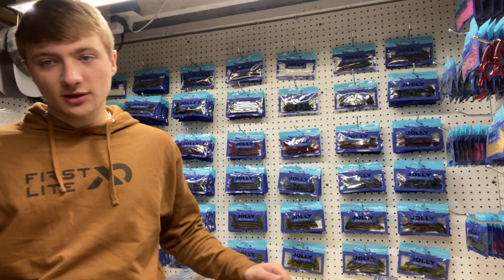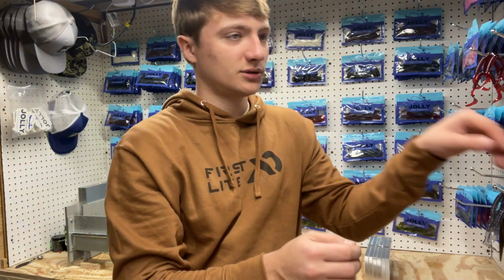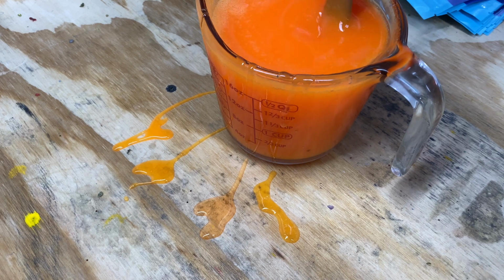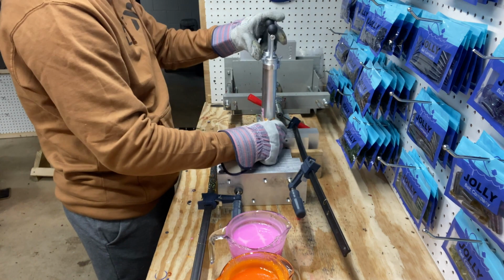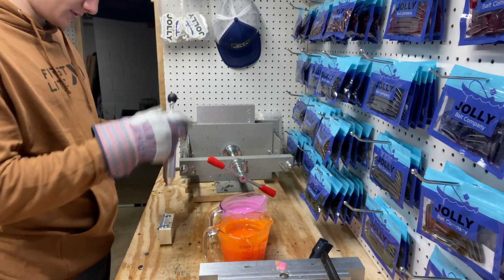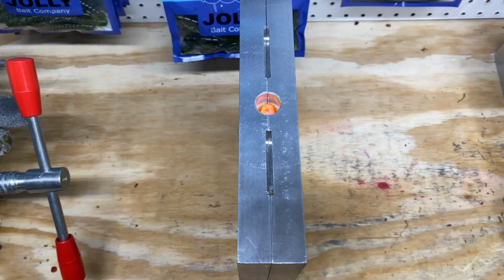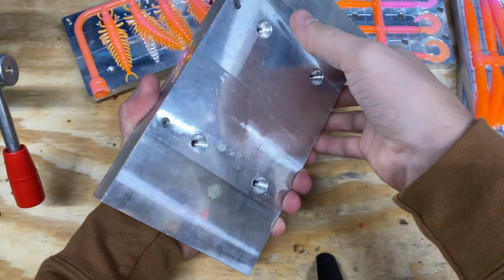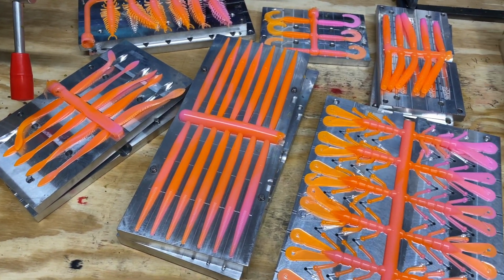Making SWIRL-COLORED Fishing Baits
Back at the headquarters of Jolly Bait Company, today we try something a little new. We use the double injector and spin it as we inject to create a swirl effect on our baits.